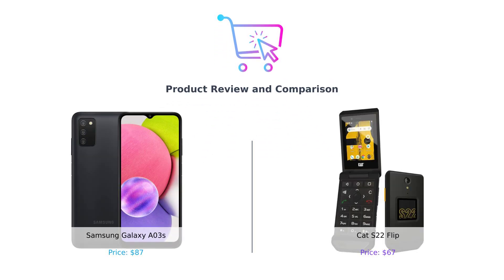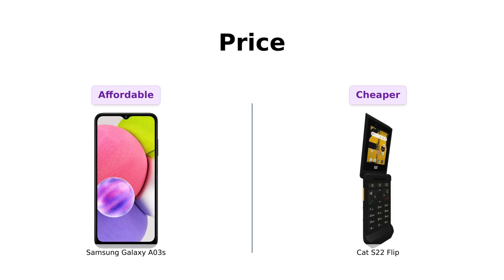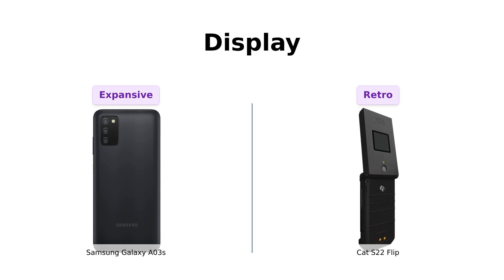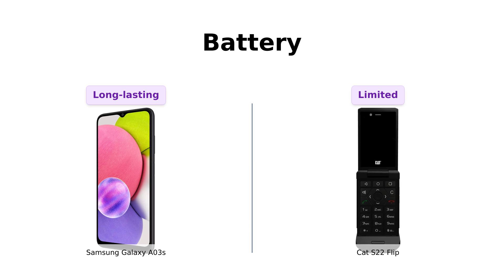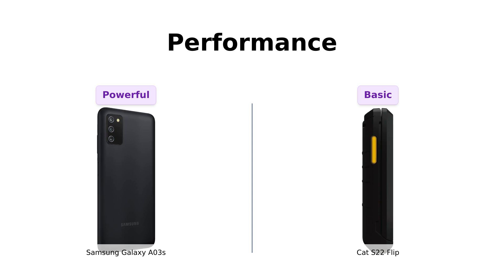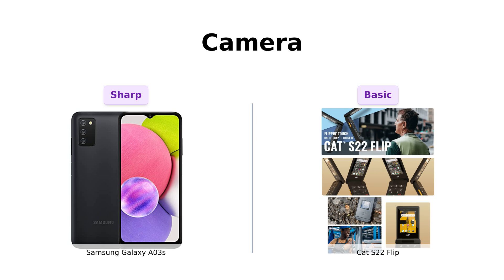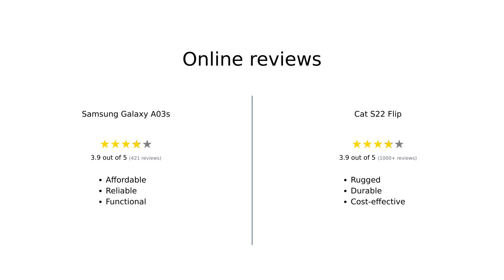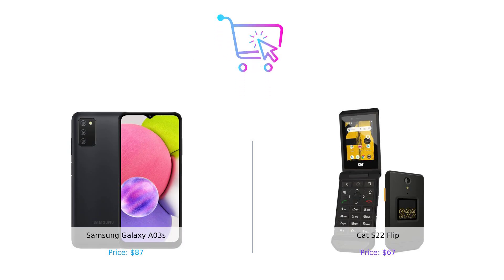Samsung A03s vs Cat S22 Flip Comparison 📱 Which is Better?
In this video, we compare the Samsung Galaxy A03s Cell Phone to the Cat S22 Flip to help you decide which device suits your needs.

Discover the key features, specifications, and differences between these two smartphones with our detailed comparison. From display size to camera capabilities and battery life, we cover it all! 📊🔍🔋📸

Which phone do you think offers better value for money?